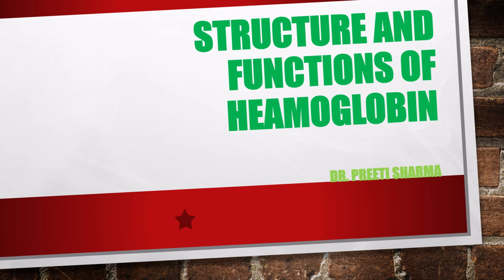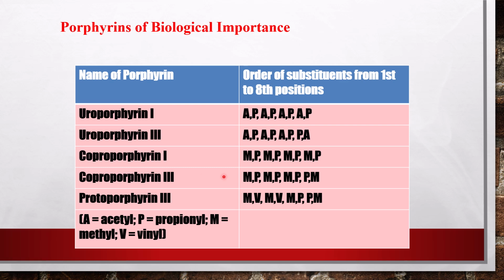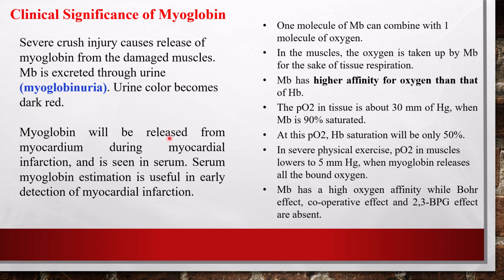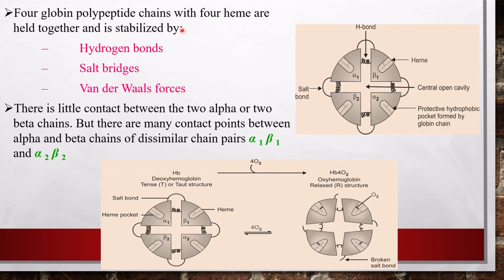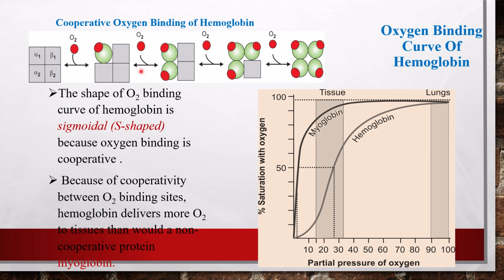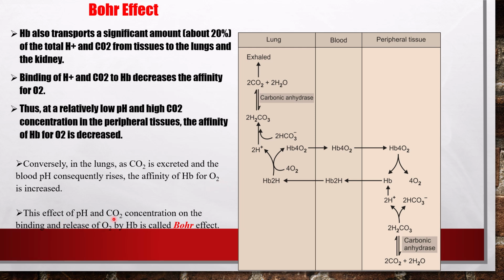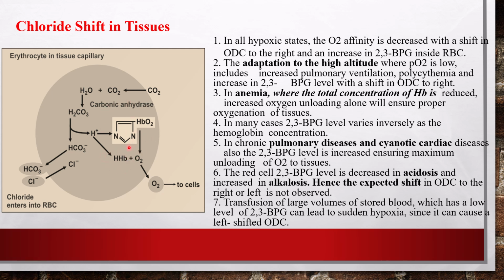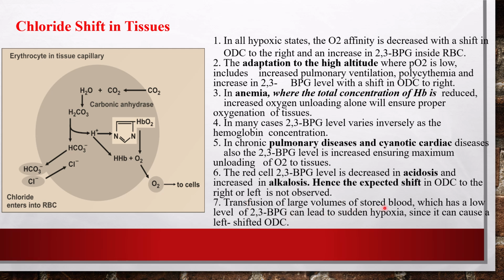structure and function of heamoglobin#biochemistry bohr effect#chloride shift#2, 3 BPG#scintific